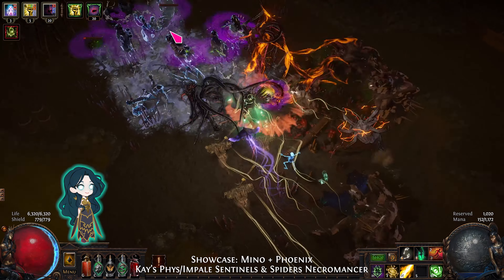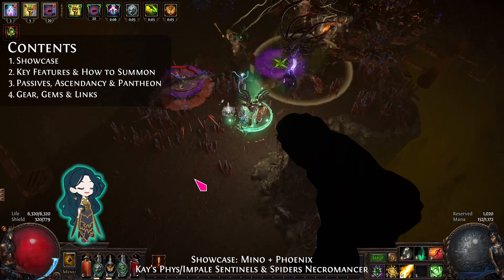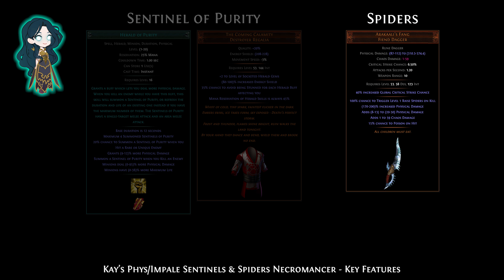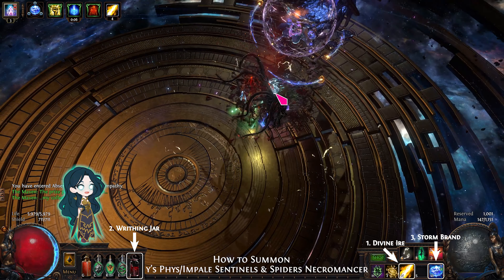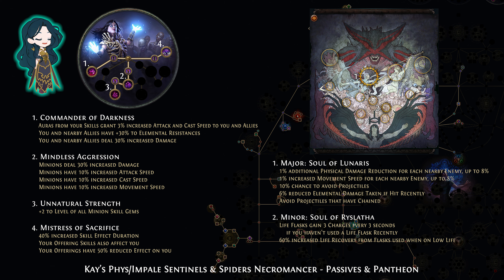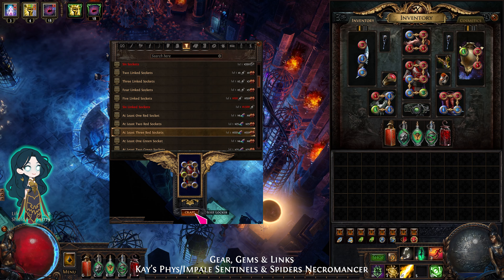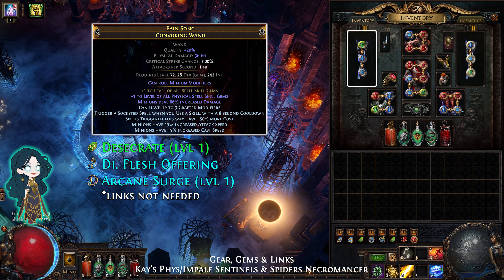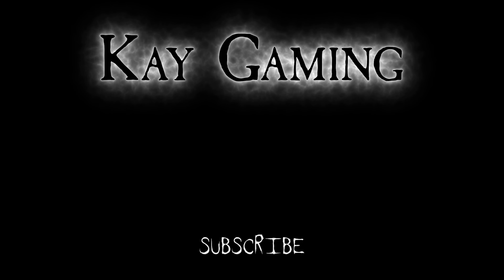PoE 3.16 - Phys/Impale Sentinels & Spiders Necromancer - Scourge League - Endgame Boss Killer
Phys/Impale Sentinels & Spiders Necromancer is a boss killer for Path of Exile 3.16 Scourge League! This build is a medium to high budget endgame, that also has decent clear speed. It uses Sentinels of Purity for single-target DPS, spiders for fast map-clearing and spectres for support.
The guide has: showcase (mino+phoenix, maven, feared), overview of key features, passives, ascendancy and pantheon and gear, gems and links.

Ümit
n3mator
Theta40
Anonymous Patron
Velemore
BlitzRazor
Aritani
Xanth
MrBaduun
Roman
JR
Zillarax
Carl
thunderfunder
ZethaGG
zakaluka
Matt
Lya
Michael
Phauca
Daniel
John
Kingson
Andrew
William
Wilvarin
Sumidian
GPRidley
Anthony
Yixin
Intuicja
Rakesh
Kroxywuff
Wishes
Irria
albhed
Anonymous
VNHP
Andrei
Wizard
Bzharon
Joe
Christian
Martin
william
Dave
Samueels
Midlife
Ming
red
David
Denis

Contents:
0:00 - Opening
0:08 - Hi & Intro
0:44 - Contents & Showcase
3:30 - Key Features & How to summon
5:54 - Passives, Ascendancy, Pantheon
7:41 - Gear, Gems & Links
12:06 - Outro
12:25 - Bye

Credit:
Music used with permission: